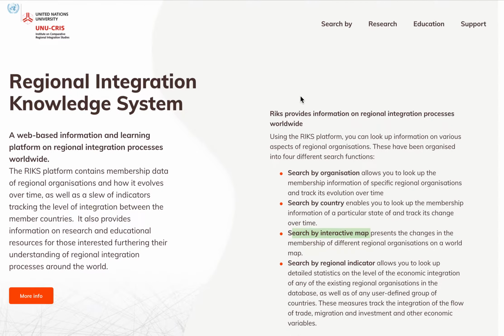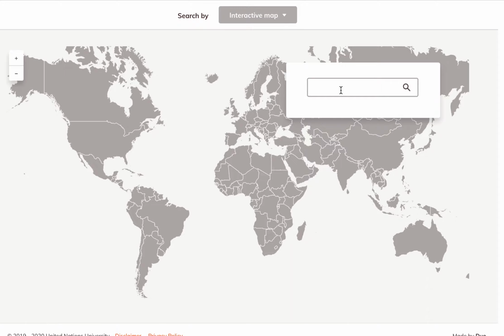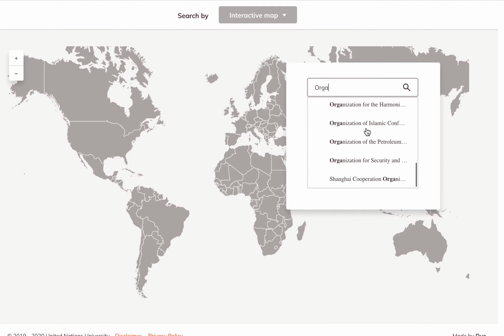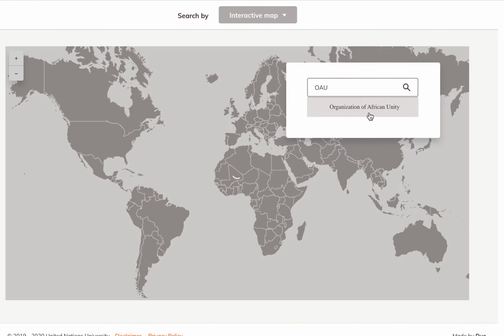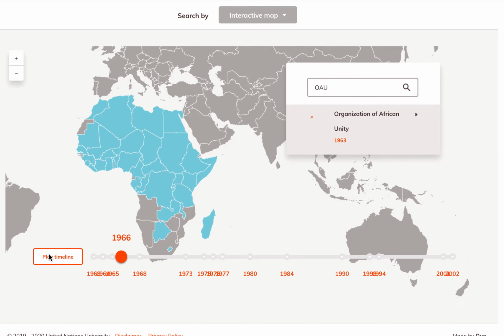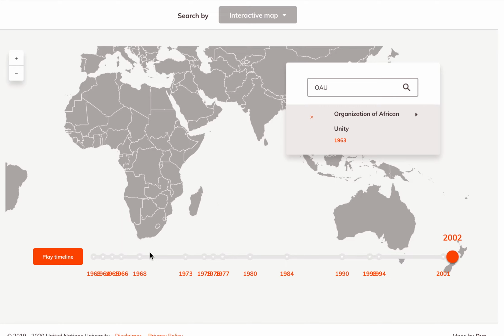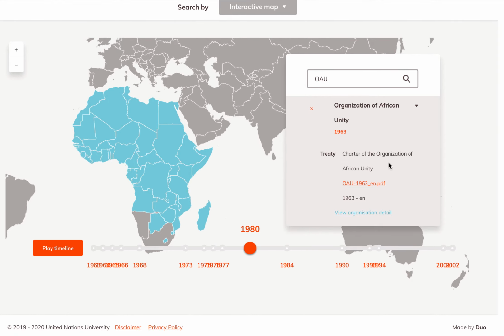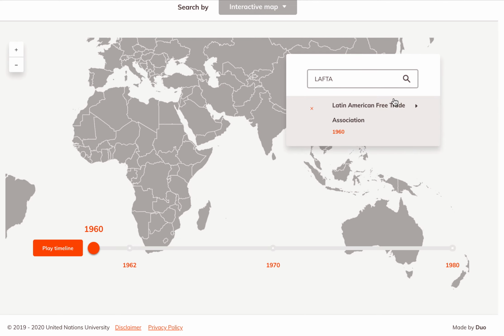Search by interactive map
A short video explaining how to use the "Search by Interactive map" feature of the Regional Integration Knowledge System (RIKS) data platform.